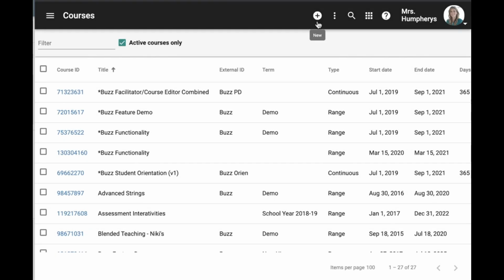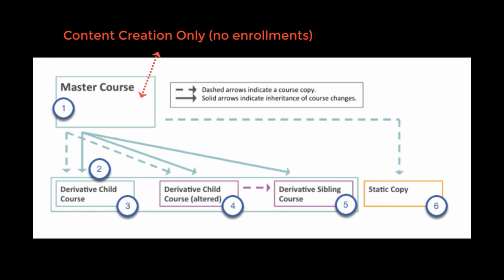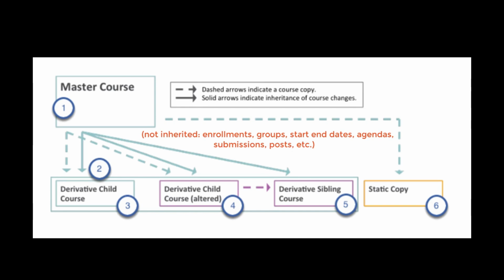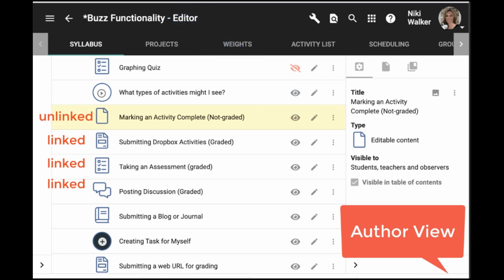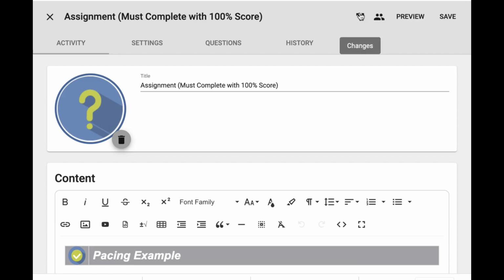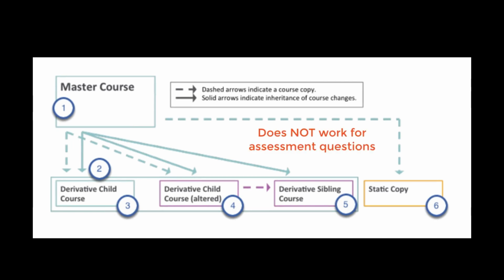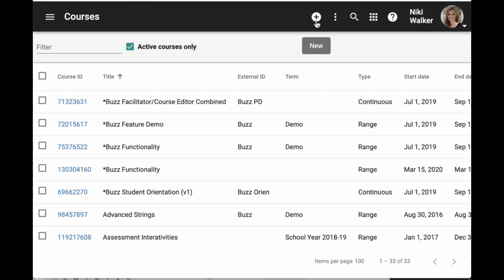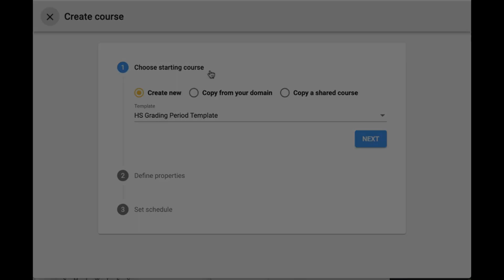How to Manage Master and Derivative Courses in Agilix Buzz: Course Hierarchy Explained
Learn how Agilix Buzz uses the master-derivative course concept to efficiently manage course content. This video explains the hierarchy between master courses and derivative copies, including how to create, manage, and unlink elements from the master course. Discover why master courses are for content creation only and how derivative courses handle enrollments and customizations. Perfect for administrators and teachers who want to understand course management, permissions, and copying in Buzz LMS.